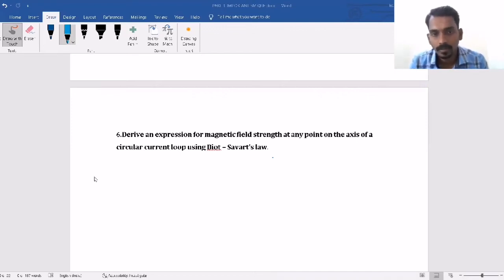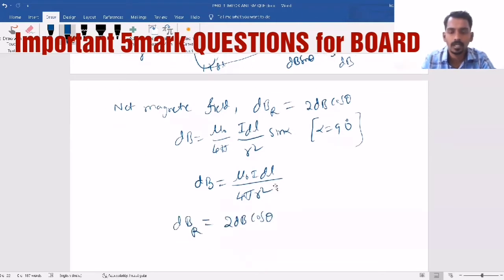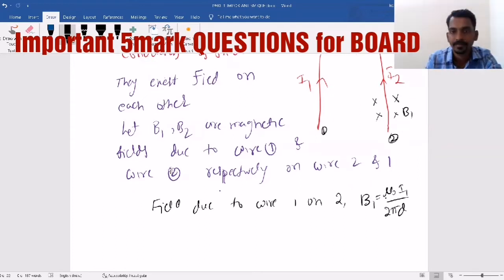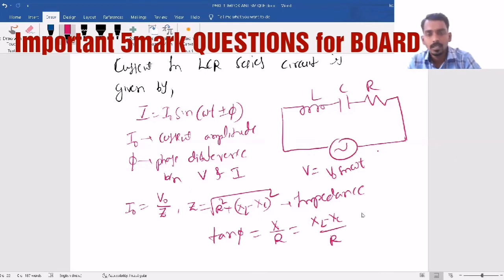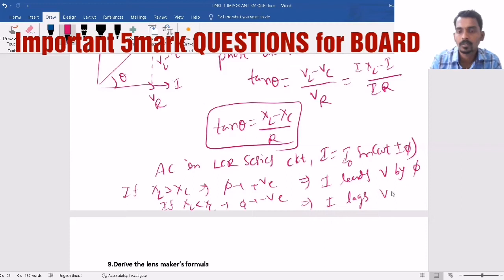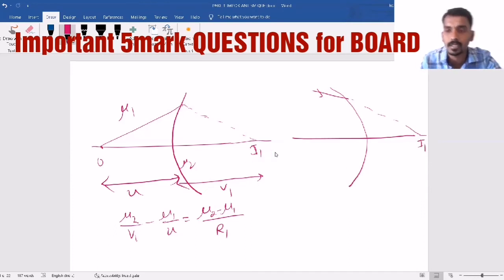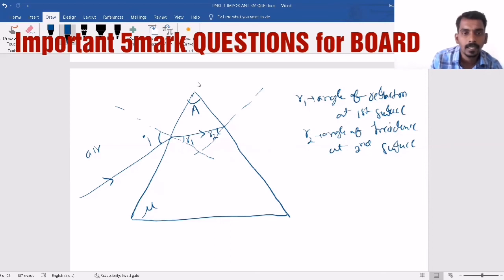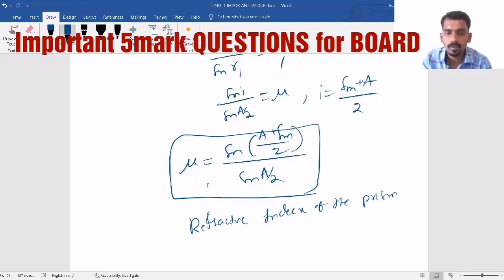Most important 5 mark essay questions for state board and CBSE class 12th - part-2